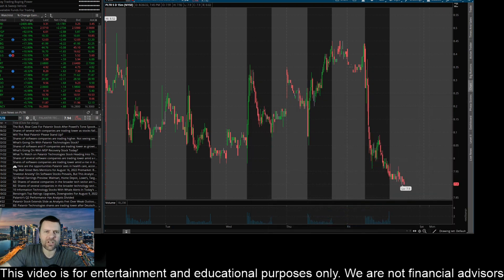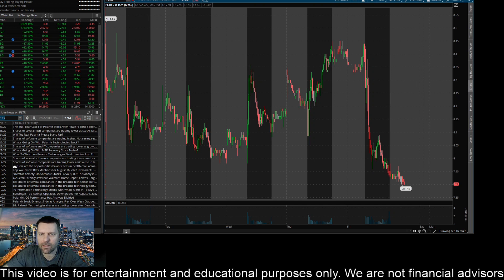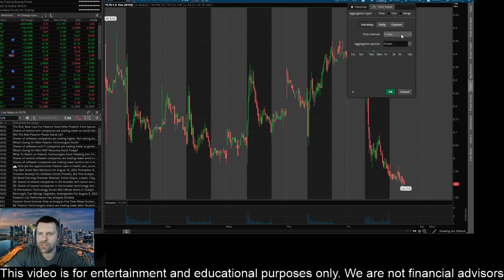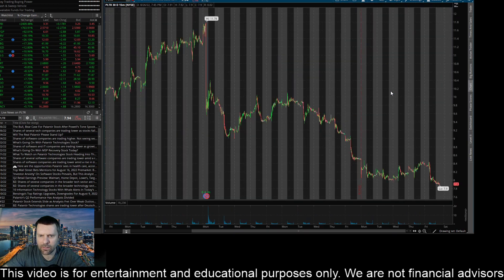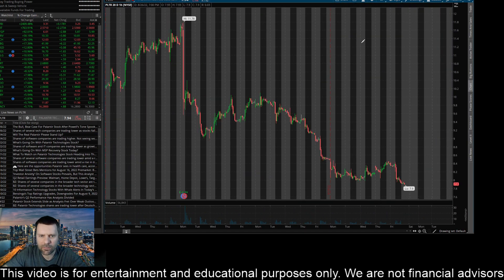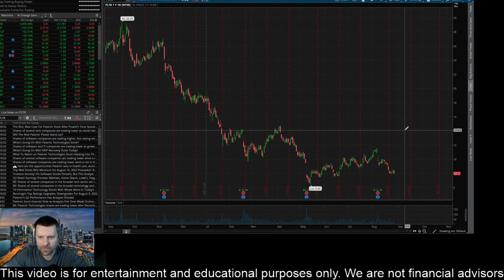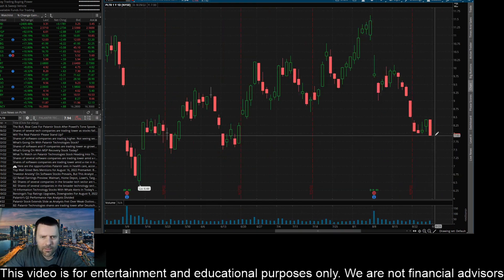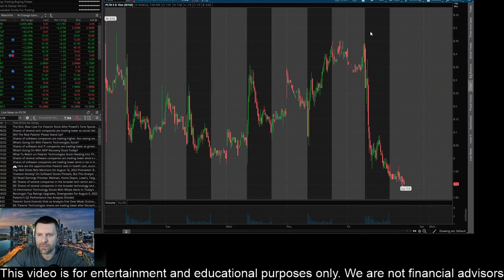PLTR Stock Prediction! Palantir Stock Prediction! PLTR Stock News! $PLTR 8/27/2022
How to make money in the Stock Market:

TSLA Stock
SHOP Stock
ATER Stock
Aterian Stock
NFLX Stock
Netflix Stock
MDVL Stock
thegodpill
Gevo stock
Rcat stock
Prog stock
Chpt stock
Robinhood Stock
Wallstreet Trapper
Gazprom Stock
Meet Kevin
ILUS Stock
INDO Stock
LCID Stock
RSX Stock
Sberbank Stock
TTCF

Sony Stock
SBEV Stock
Netlist Stock
Trey Trades
SDC Stock
Stock Moe
Jim Cramer
Kenan Grace
Matt Kohrs
Stock Moe